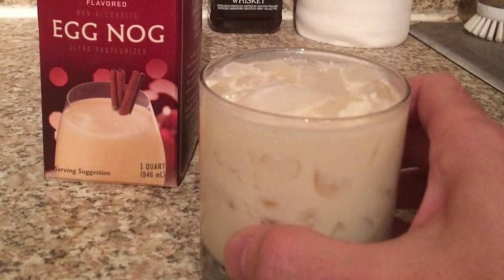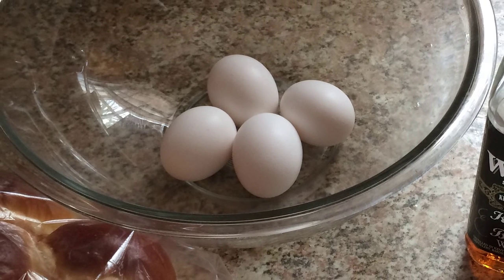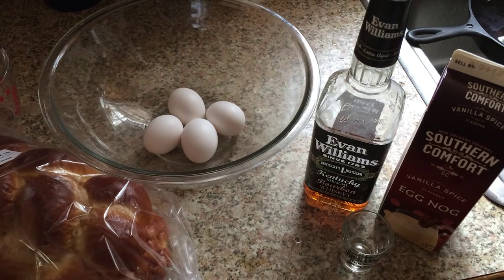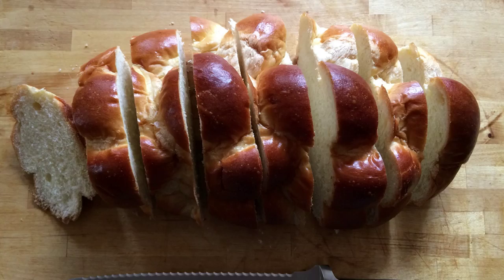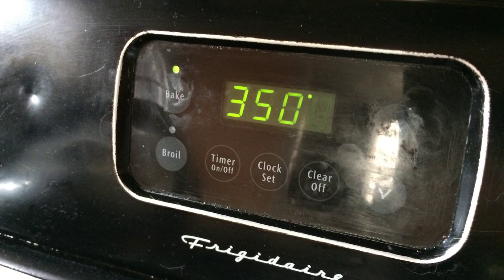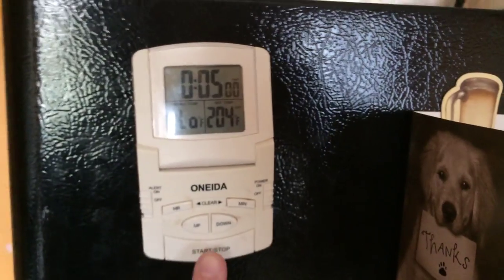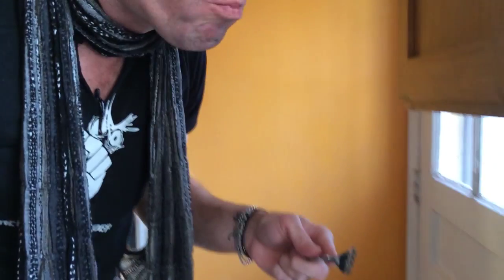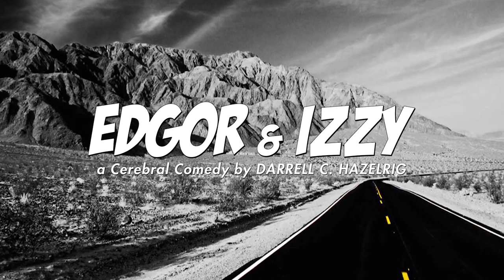Edgor & Izzy - Off Topic: French Toast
This is suppose to be about the feature film I'm making, but it is the holidays, and you do have to eat. So I share my culinary creation featuring my favorite holiday beverage. Sign up for the mailing list.